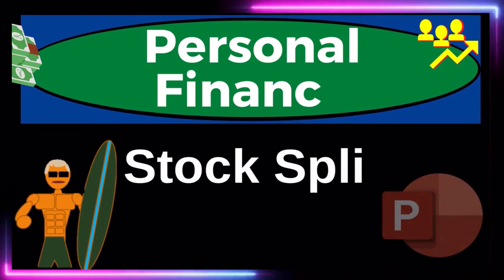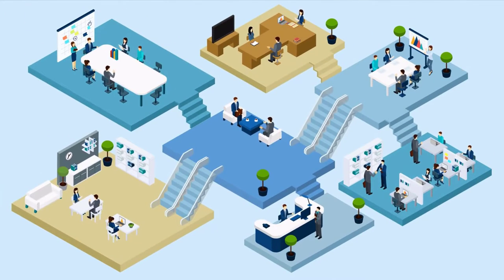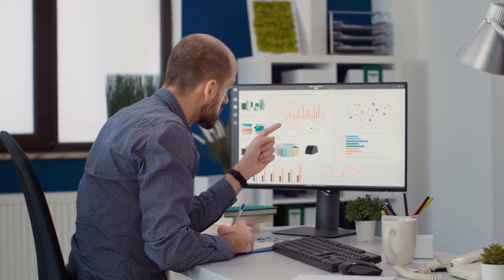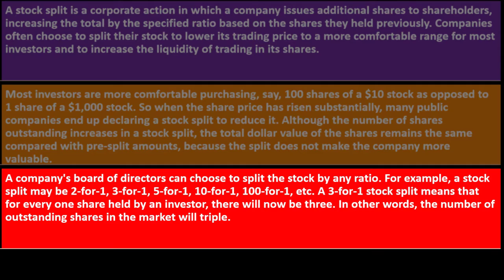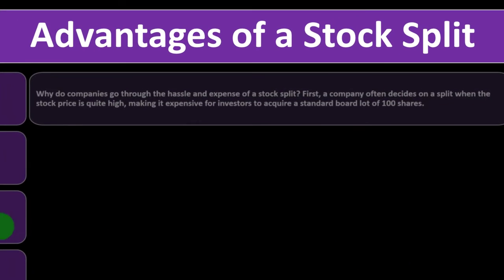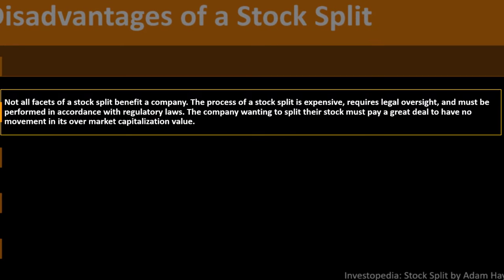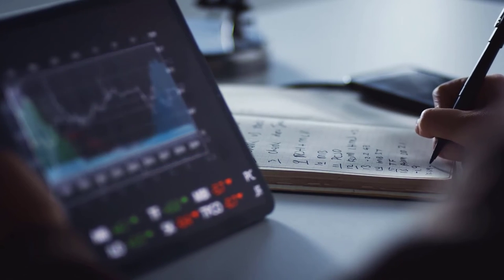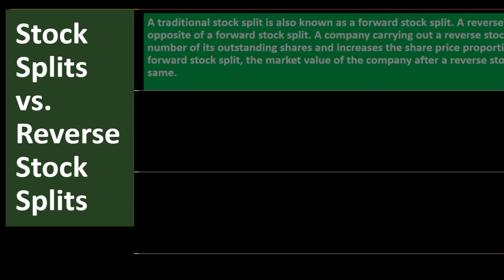Stock Split 12270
Stock Split
Personal Finance